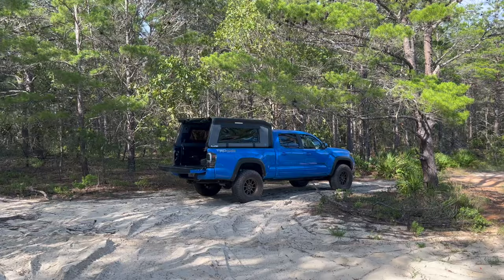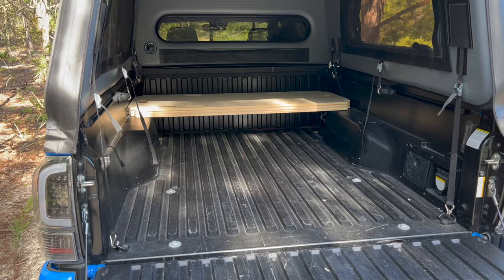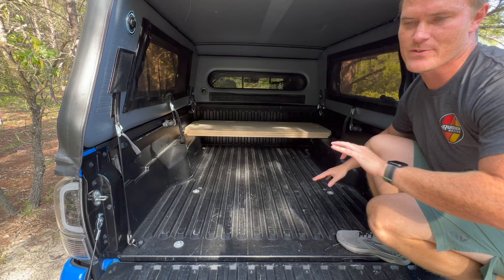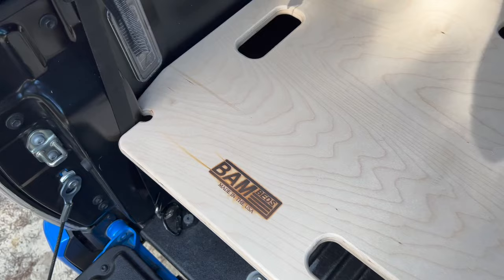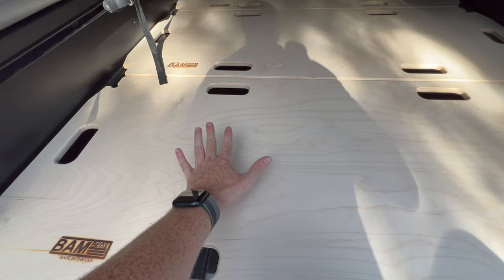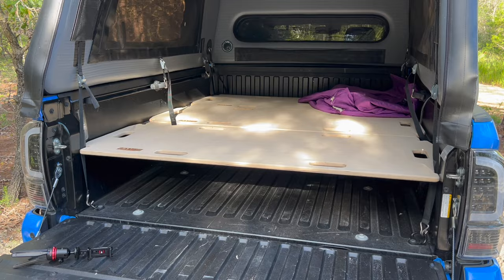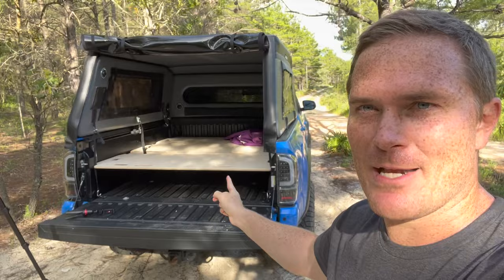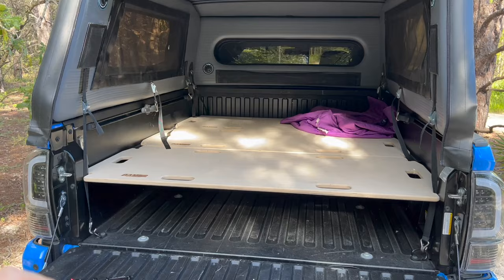Modular Tacoma Sleeping Platform - Bam Beds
$30 off (orders of 2+ products)= JONBAM

In this video, I show you a modular sleeping platform by Bam Beds for the 2005+ Toyota Tacoma.

DISCOUNTS!!

Outro Music voodoo blue tacoma tacoma sleeping platform overlanding bam beds install tacoma bam beds review tacoma